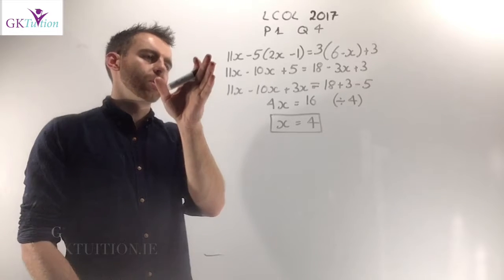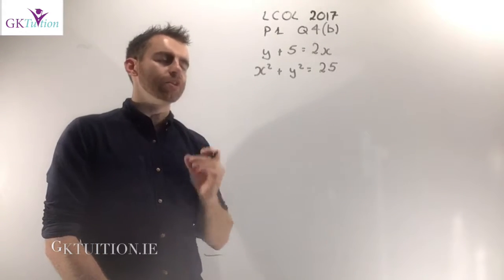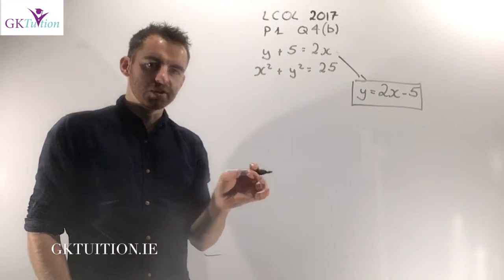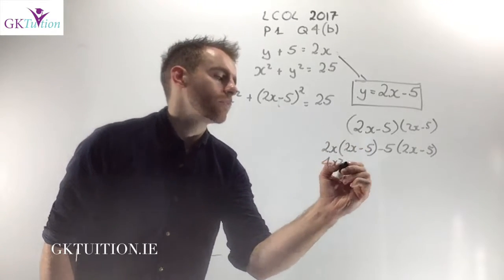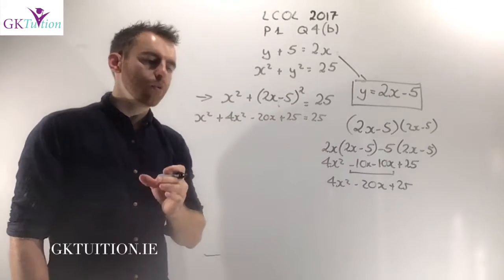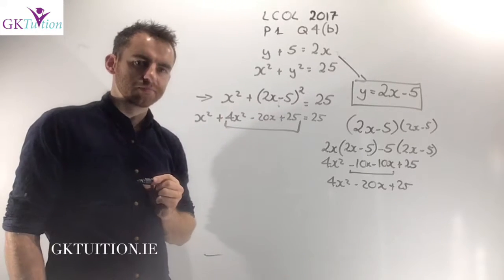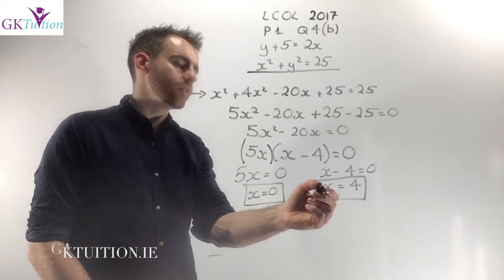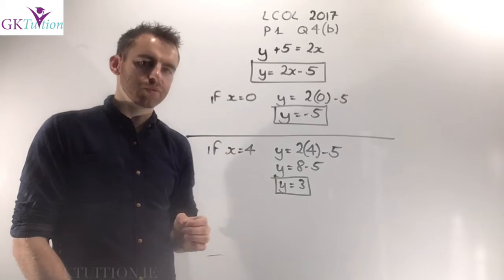GKTuition.ie LCOL 2017 P1 Q4